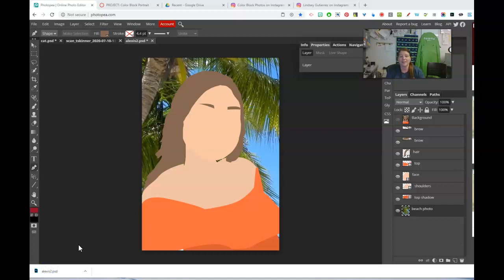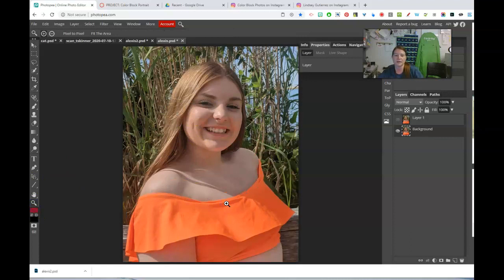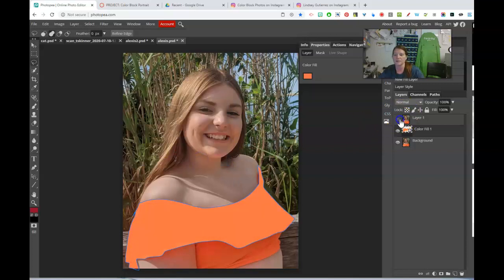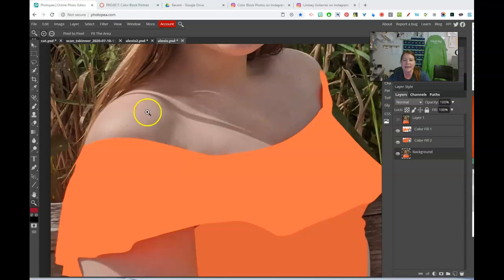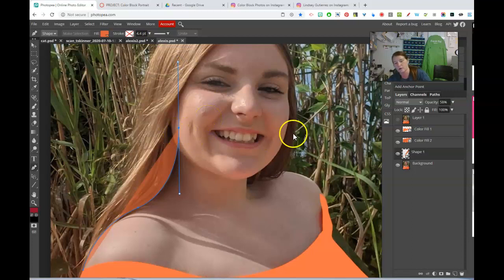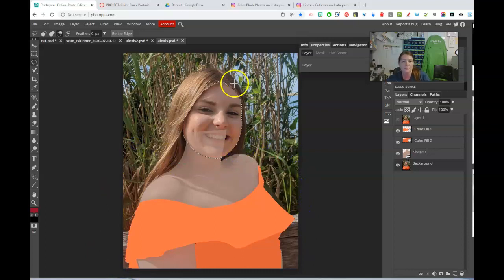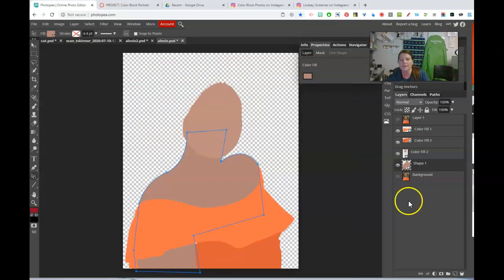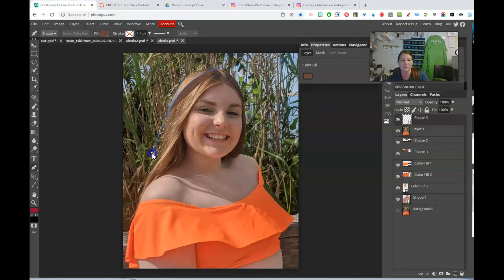PS20: Color Block Portrait Project